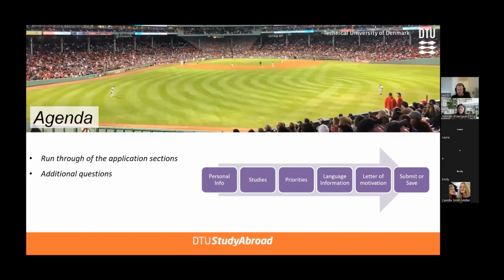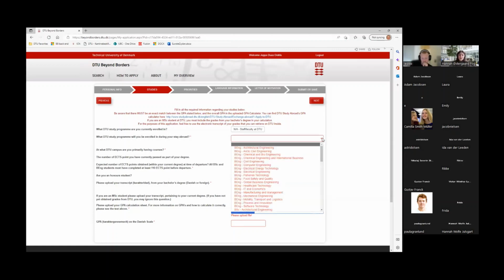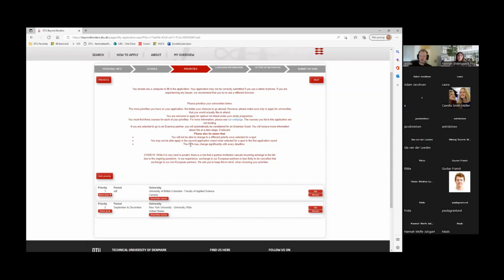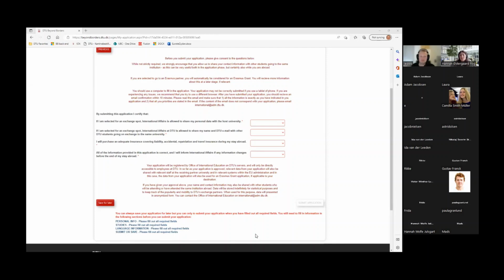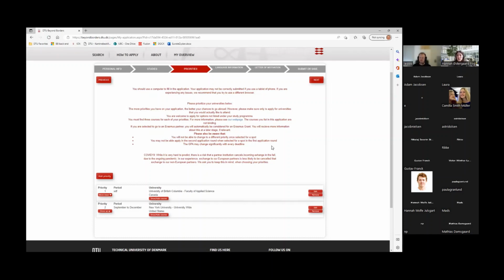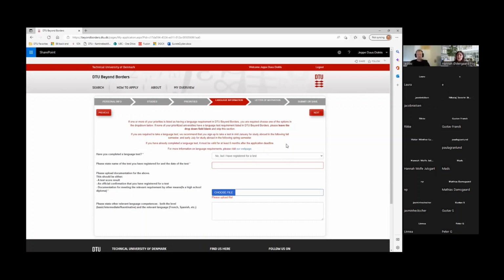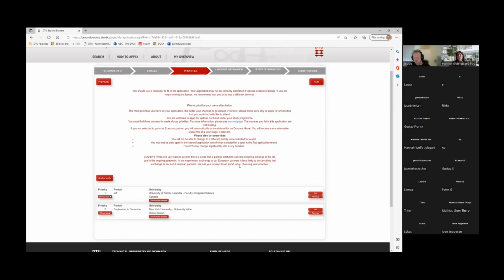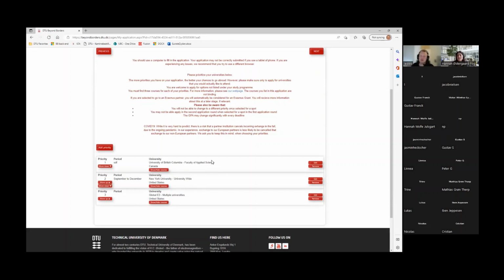Application workshop November 22, 2022